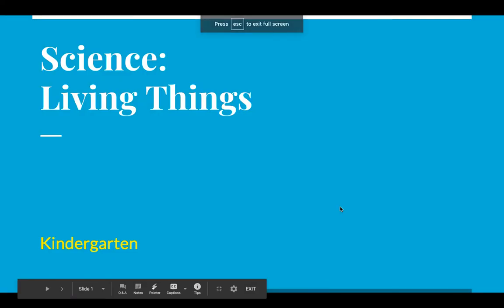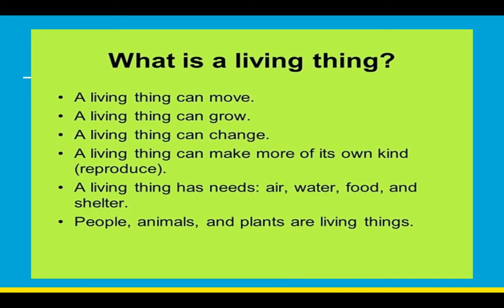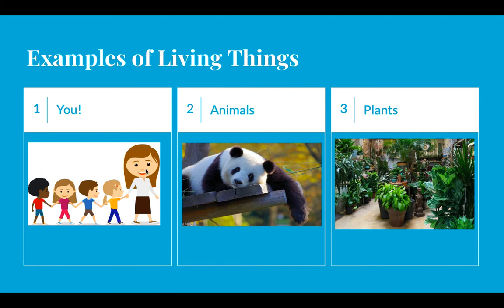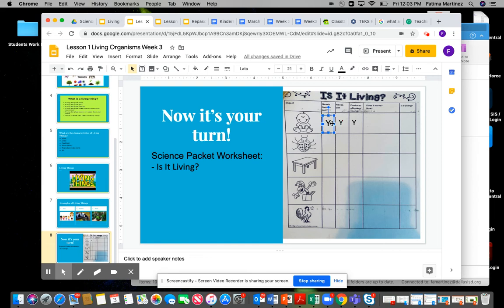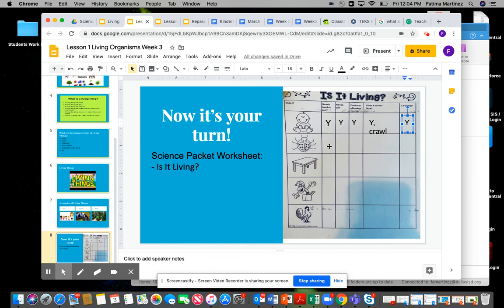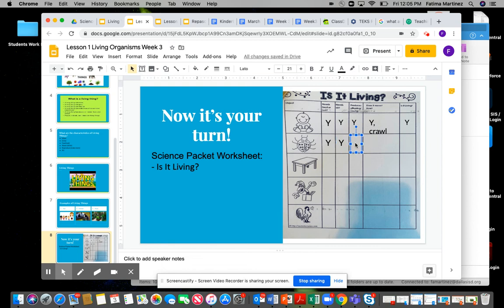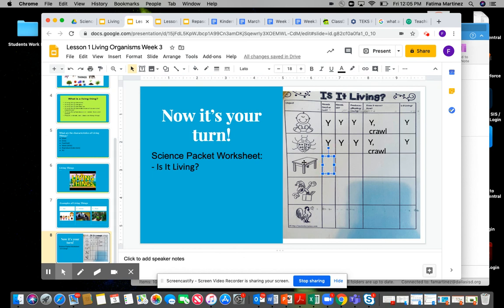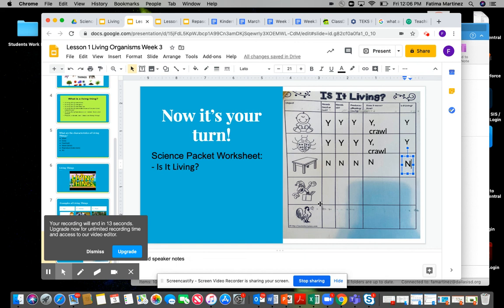Living things Lesson 1 Week 3